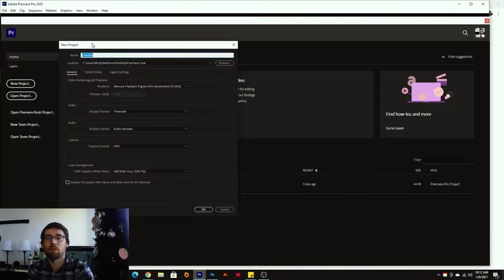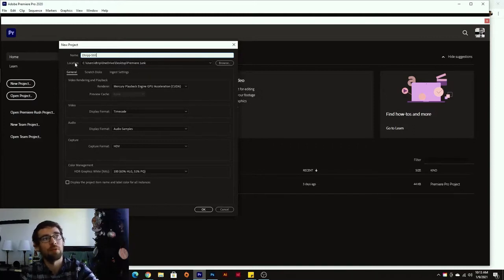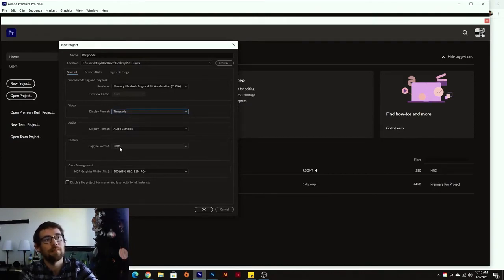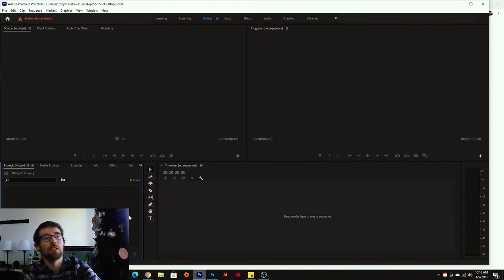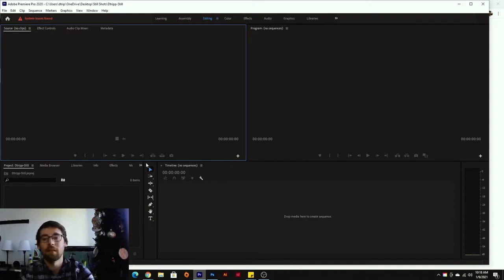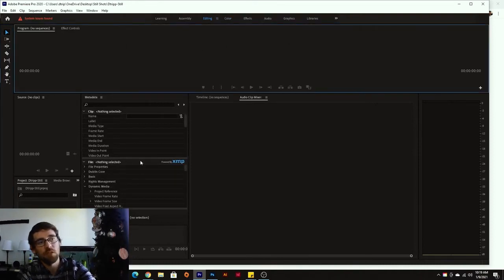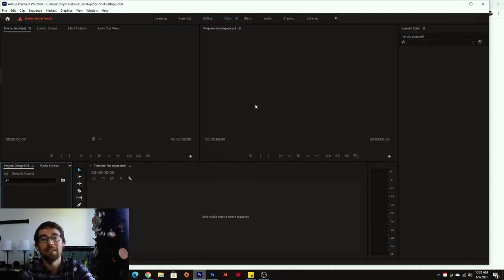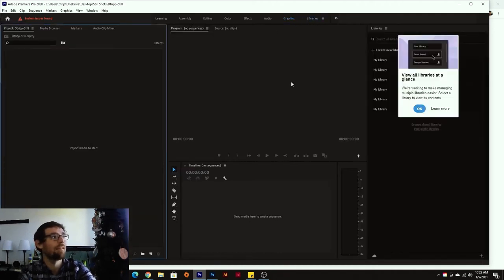Workspaces | Premiere Pro